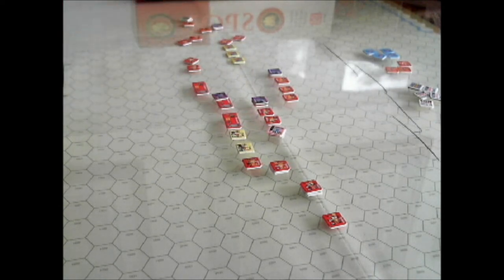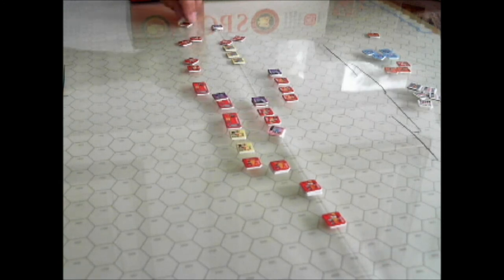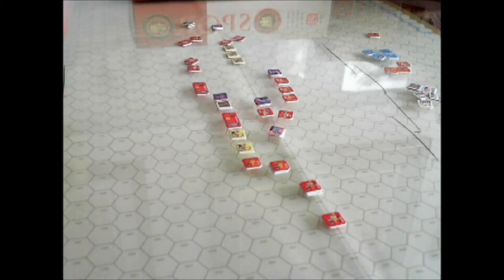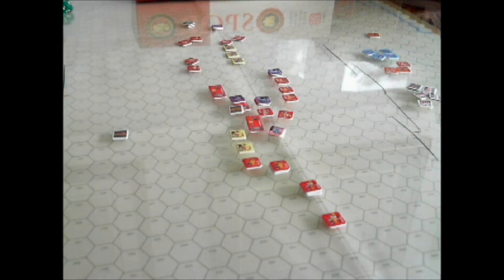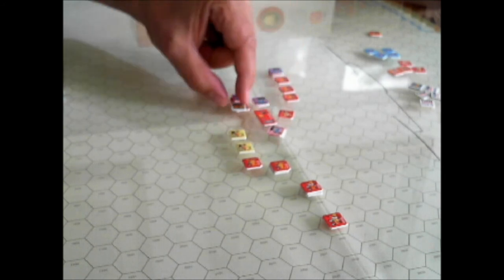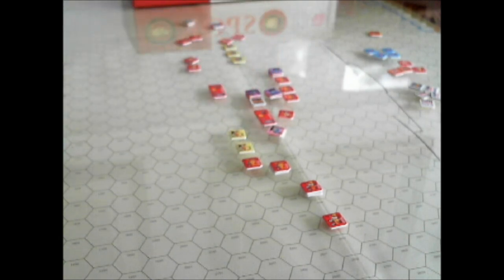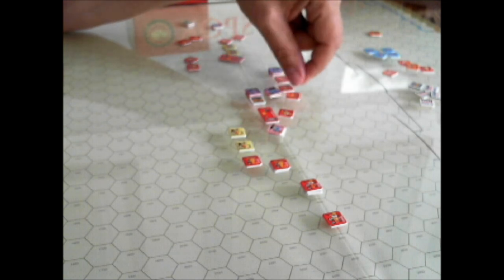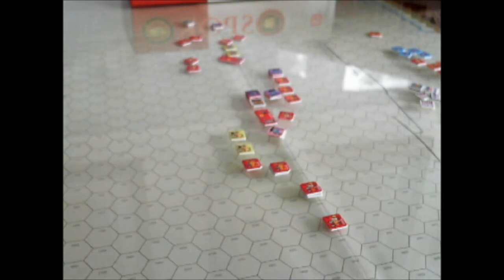Battle of Lamia-208 BC-p3